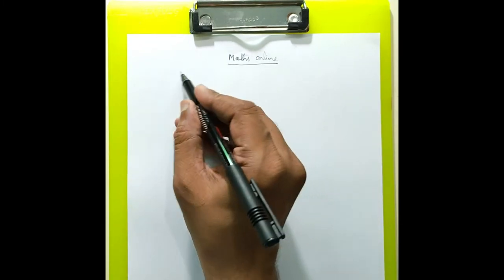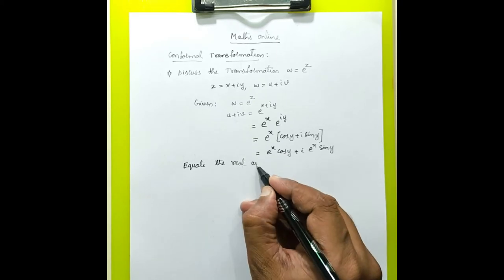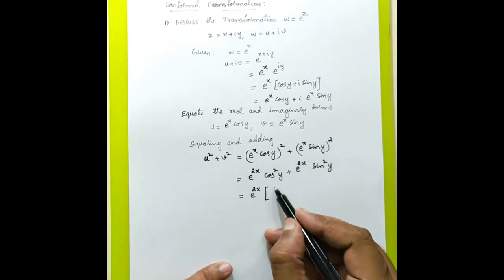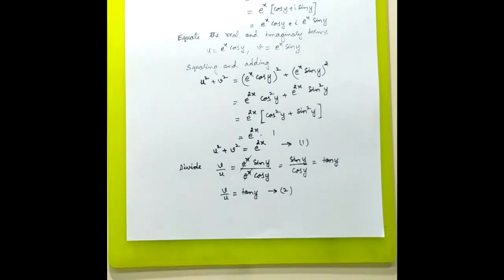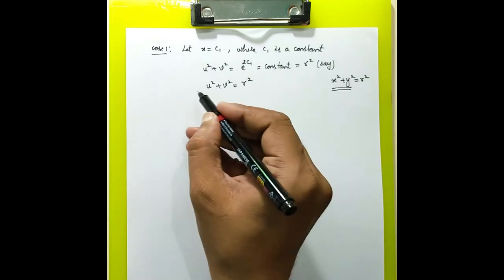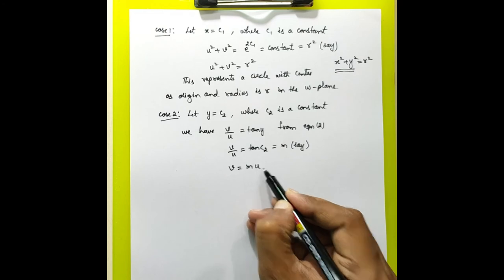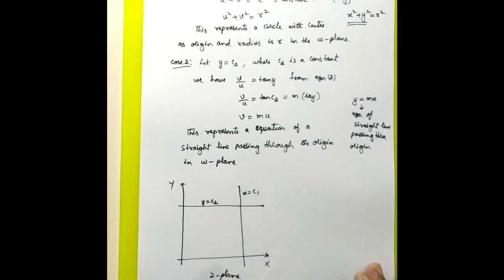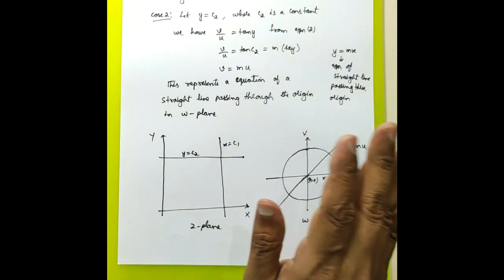Conformal Transformation of w=e^z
This video covers the derivation of Conformal Transformation of w=e^z

4th sem videos

4. Mean, Variance and Standard Deviation of Binomial Distribution